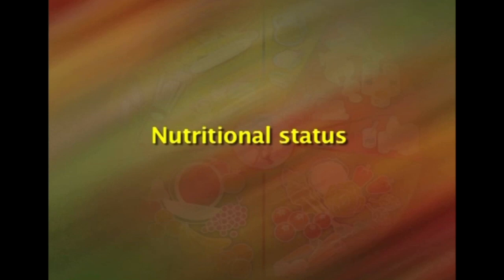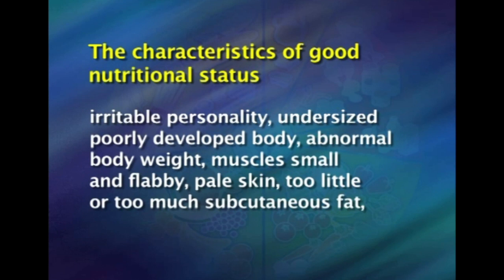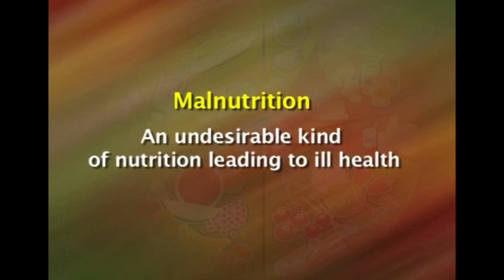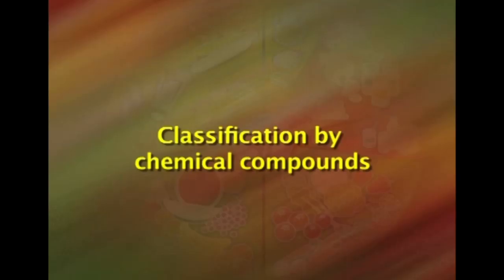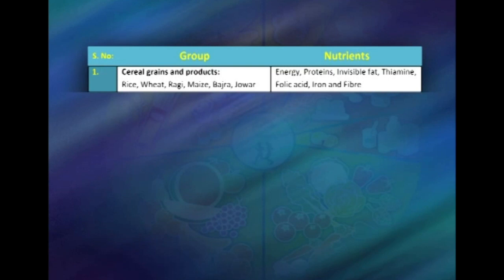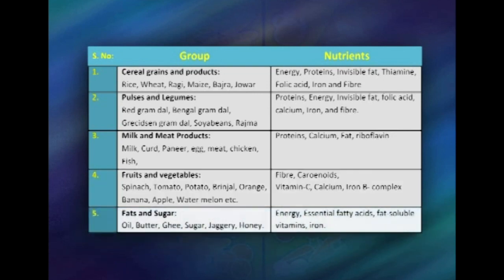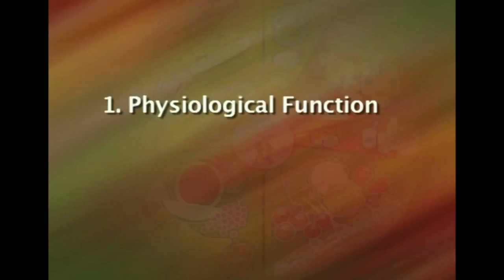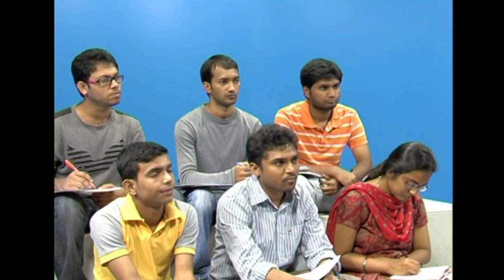Food Science and Processing W1 L1 Concept of Nutrition and Functions of Food